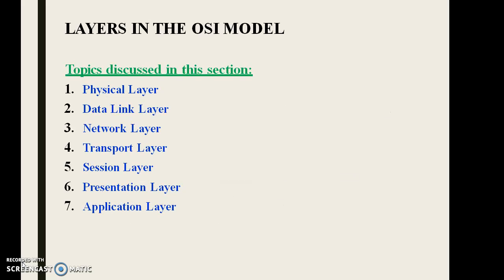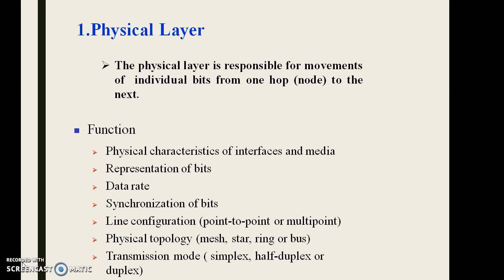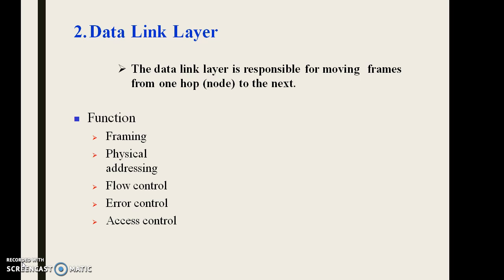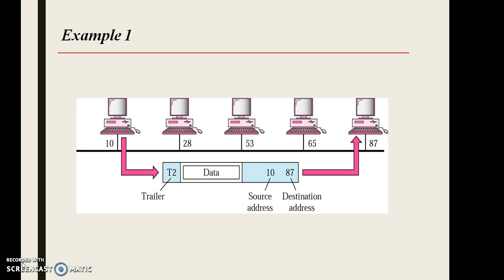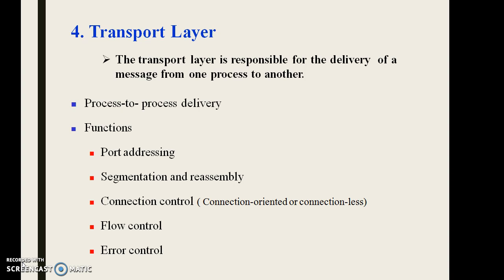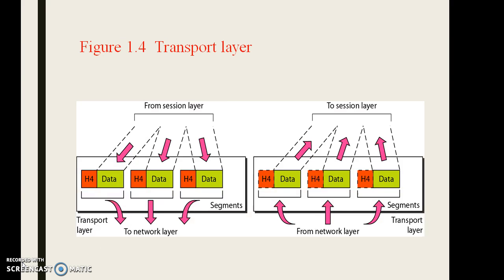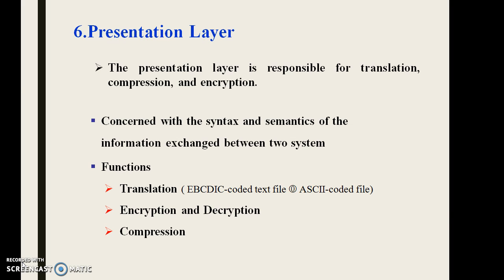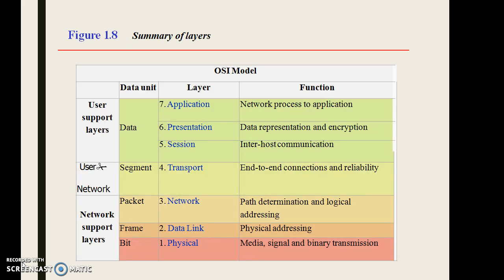osi model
The Open System Interconnection (OSI) model defines a networking framework to implement protocols in seven layers.